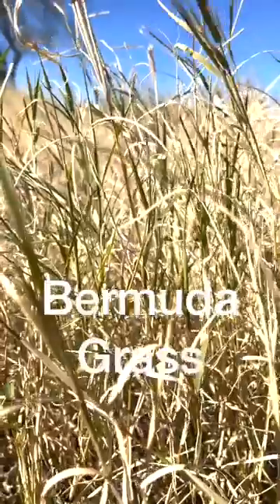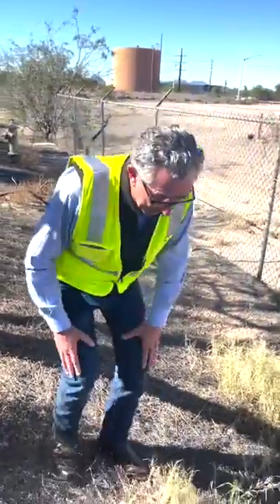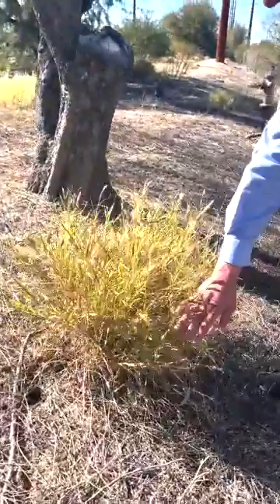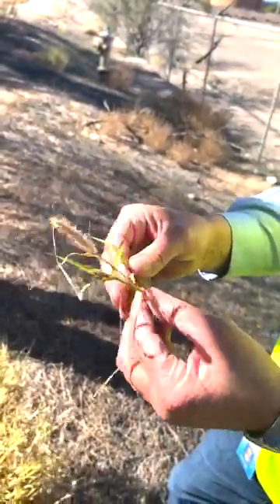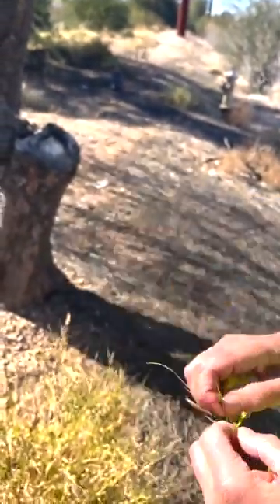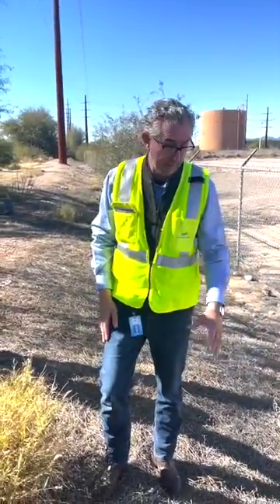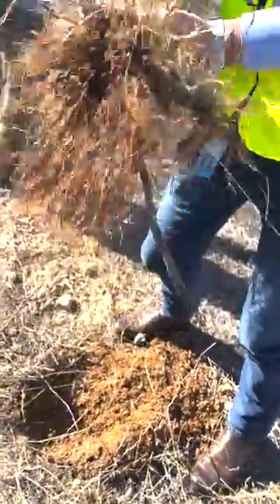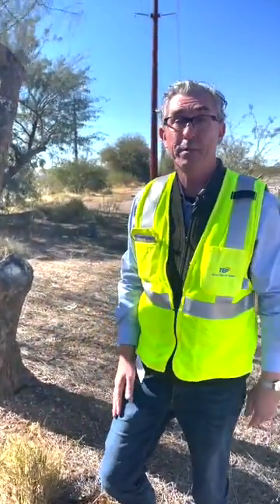How to Identify Buffelgrass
Year-round, we work to create awareness of buffelgrass and its dangers. The highly flammable, invasive species threatens the Sonoran desert ecosystem, so our employees regularly volunteer at events to manually remove vast quantities of the perennial grass. Watch this video to learn more about how to identify and root out buffelgrass.